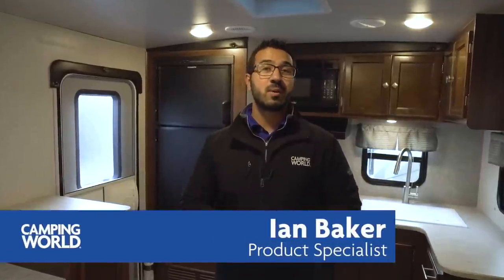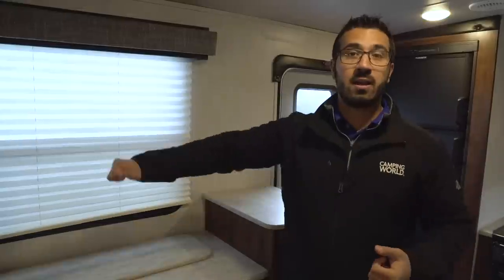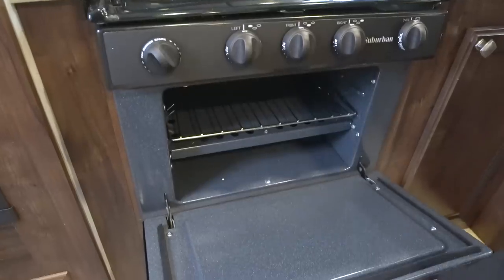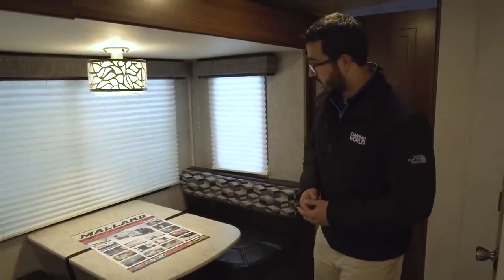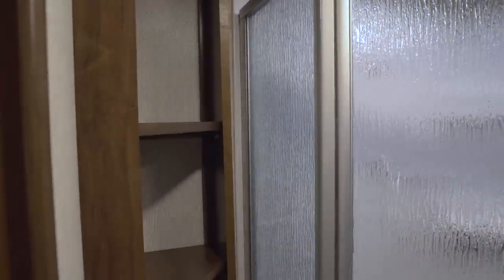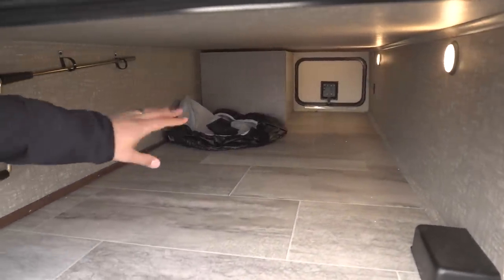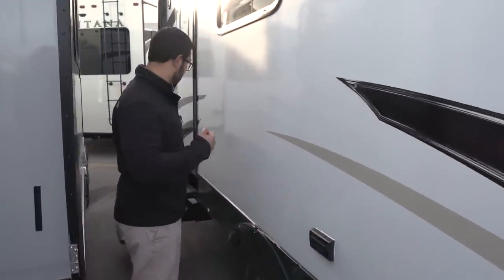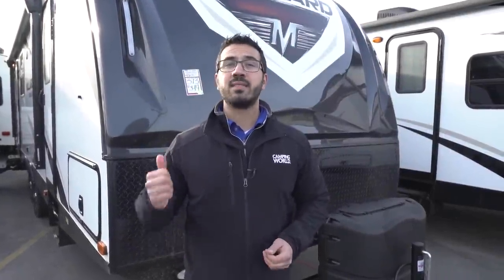2018 Heartland Mallard M25 | Travel Trailer - RV Review: Camping World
The Mallard M25 is a unique floorplan in that it not only offers gracious counter top space and kitchen storage, but also features a retractable TV directly across from the sofa in the living area. These two items combined make this an excellent couples coach.